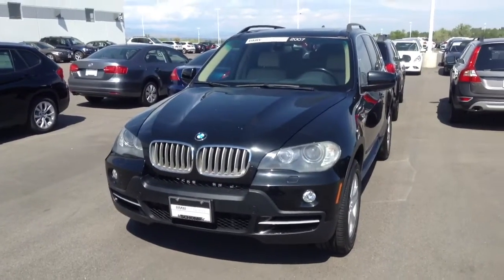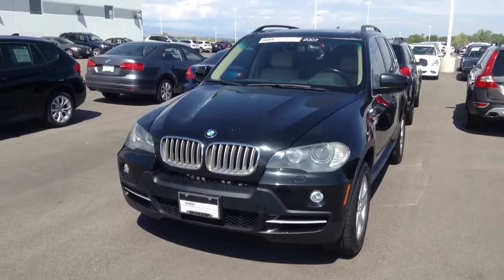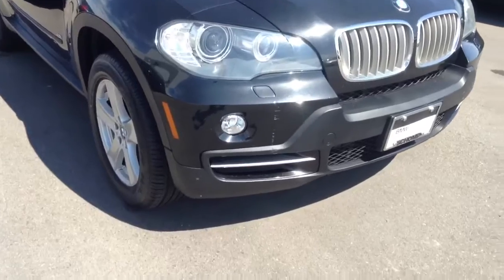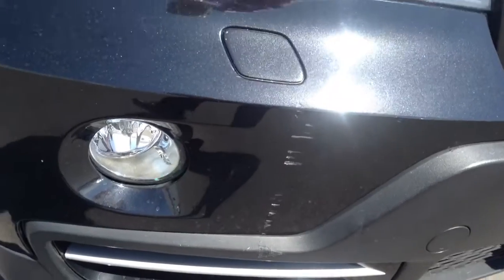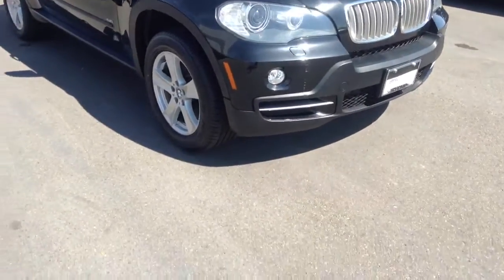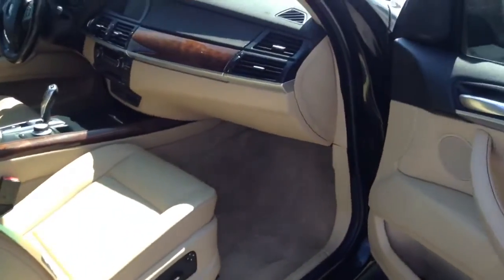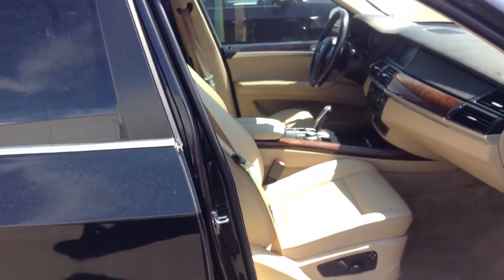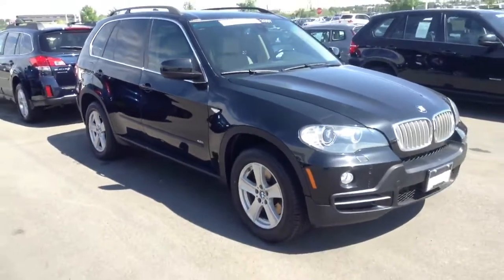2007 BMW x5